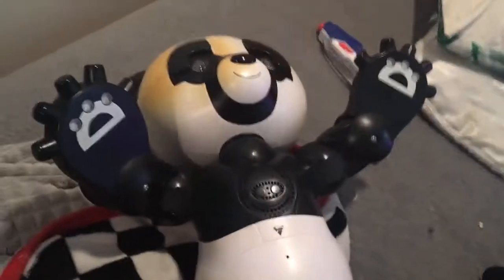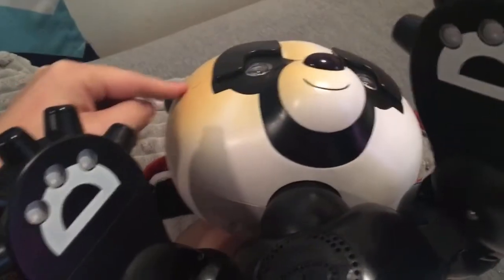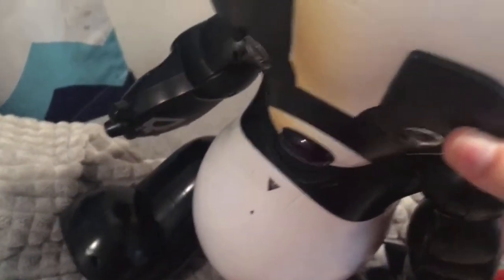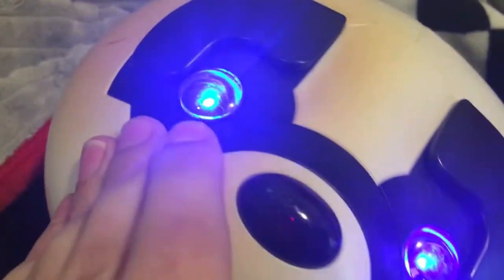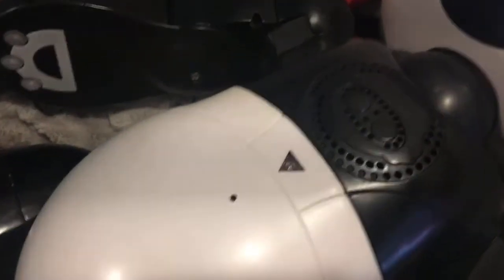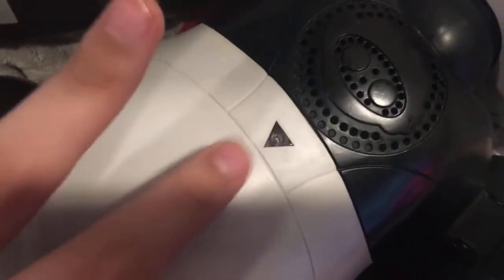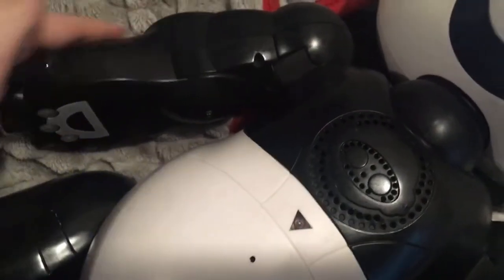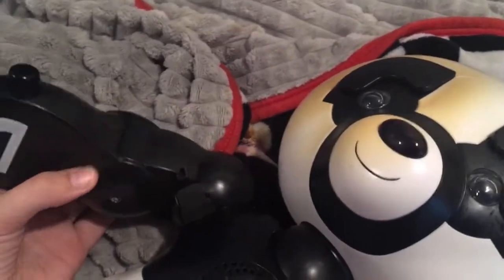Wowwee robotics robo panda part 1